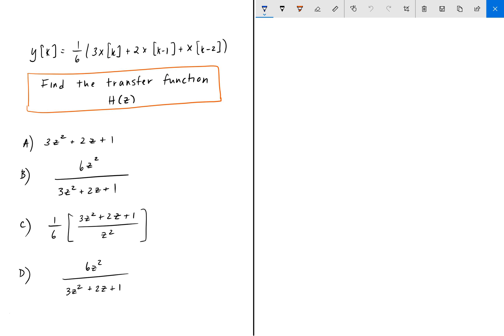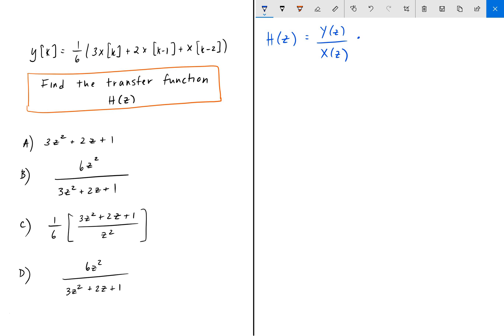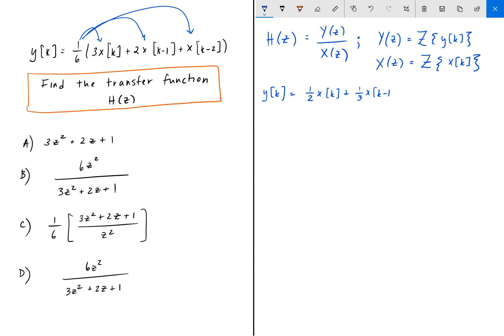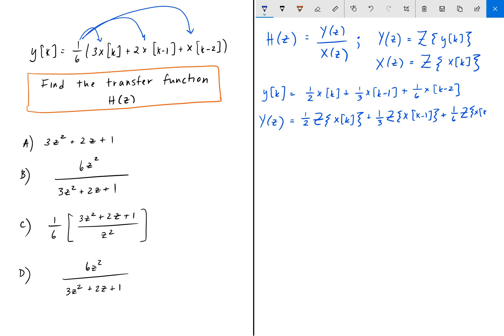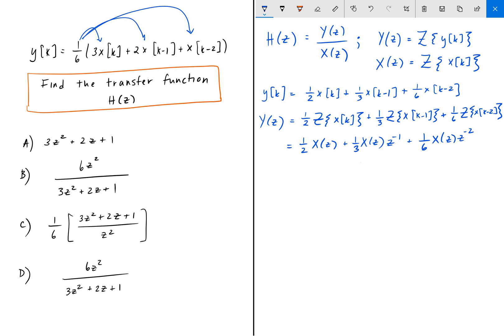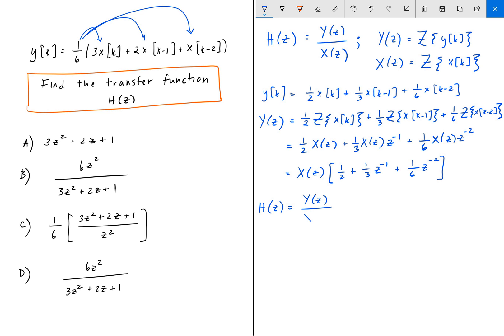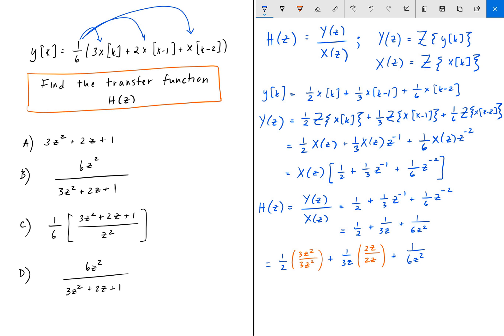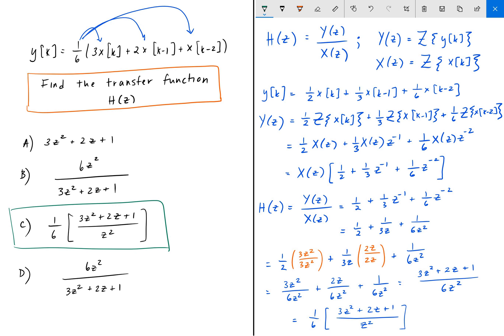Electrical FE /EIT Exam Prep - Signal Processing 4: z-Transform on Difference Equation II